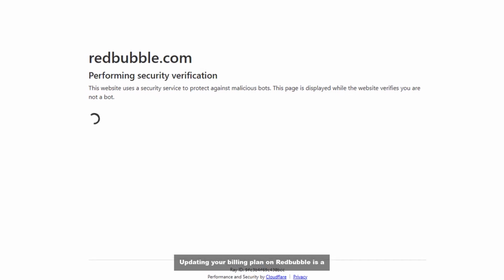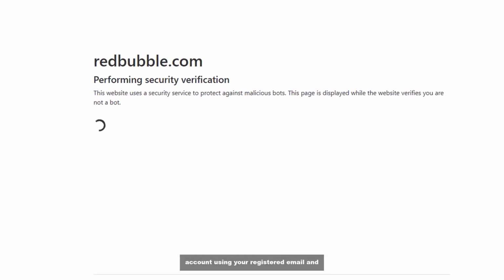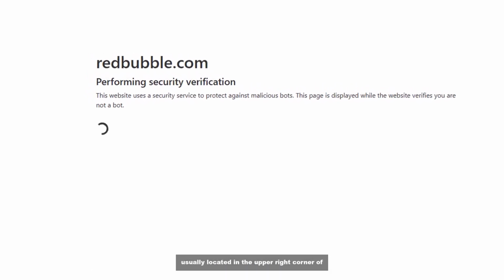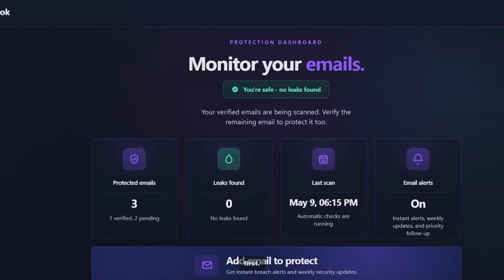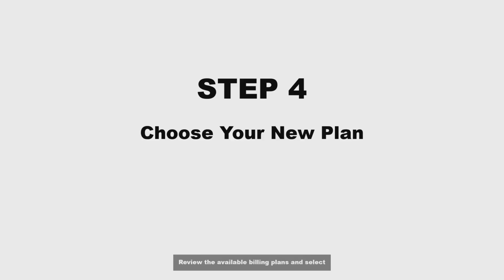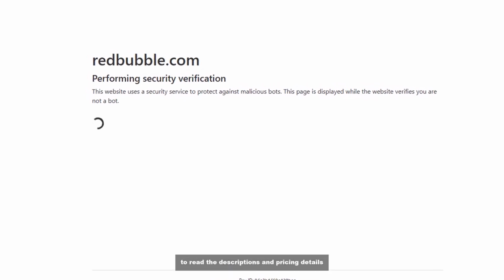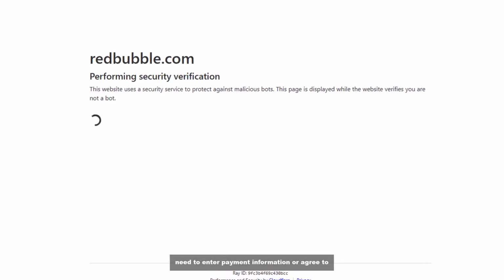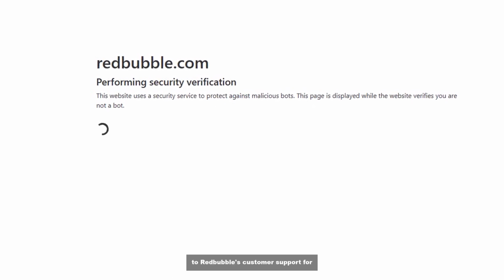How To Update Your Billing Plan On Redbubble 2026 (EASY GUIDE)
In this video, we will show you how to update your billing plan on Redbubble 2026 with our easy guide. Whether you're looking to change your payment method or adjust your subscription, we've got you covered.